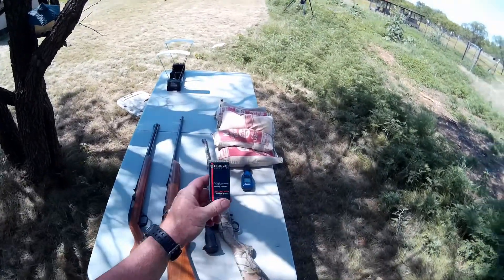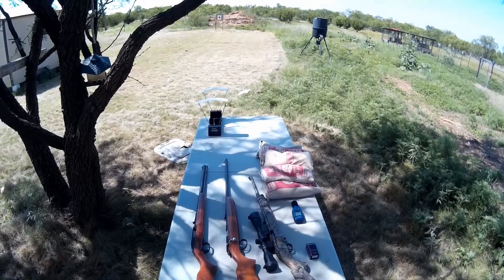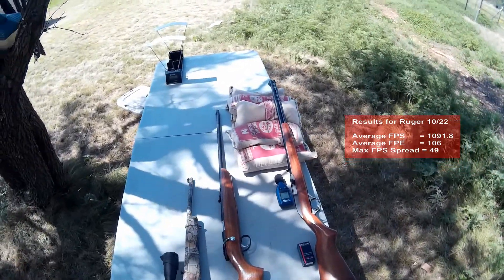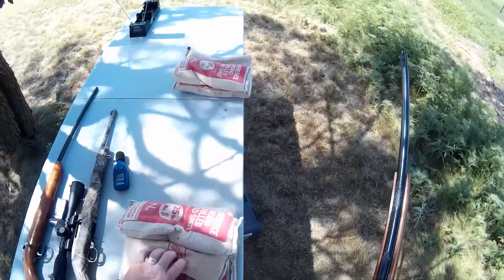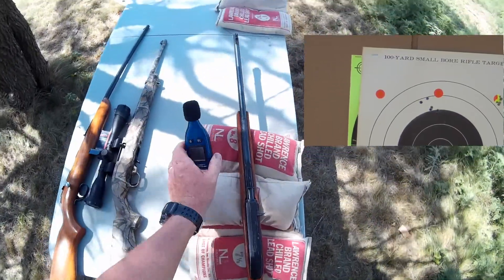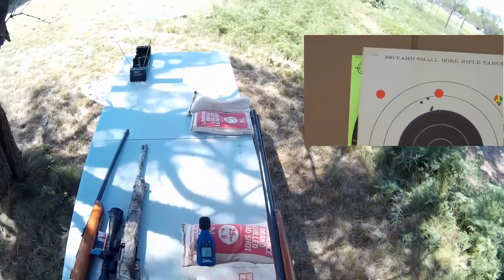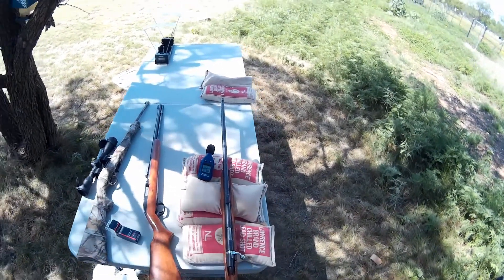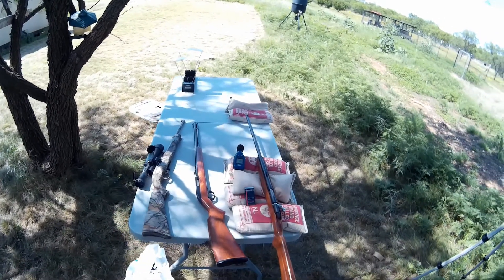Review: Fiocchi 22LR Standard Velocity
👉 Shooting Chrony F-1 Chronograph
👉 BAFX Products Decibel Meter
👉 Splatterburst Targets
👉 Howard Leight Earmuff
👉 SpiderWire Terror Eyes Sunglasses

VIDEO EQUIPMENT:

👉 Panasonic HC-V180 Camcorder
👉 DBPOWER EX5000 Action Camera
👉 Corel VideoStudio Ultimate X10

Years ago I bought some Fiocchi 22 mag ammo and it turned out to be some of the best 22 WMR ammo I have ever used.  So, when I saw some Fiocchi .22LR ammo on a shelf at a local farm store, I snatched it up.  I have always had great results out of the Fiocchi brand of ammo and these rounds were no exception.  The performed very well and are worthy of consideration.  The only problem with Fiocchi ammo is that it is hard to come by.  But if I ever get a chance to buy a brick of it, you can bet I will.